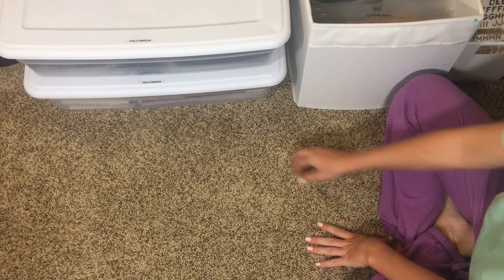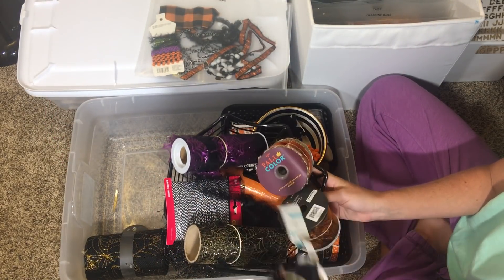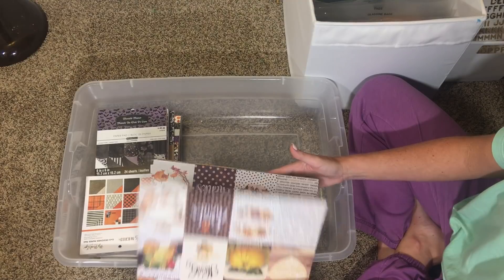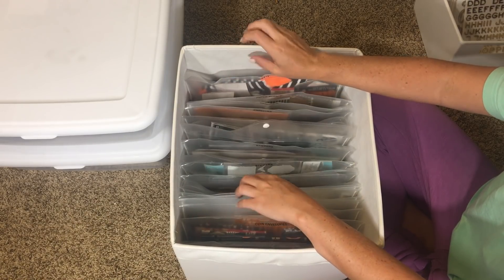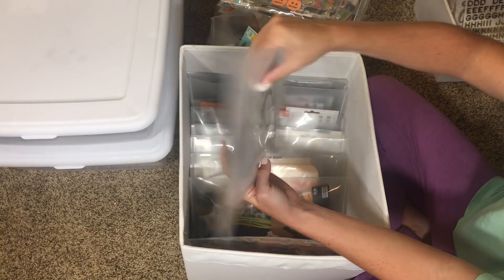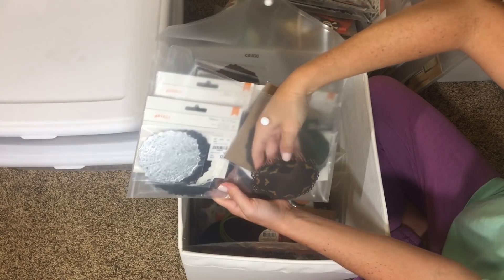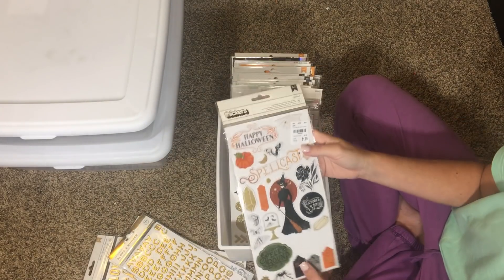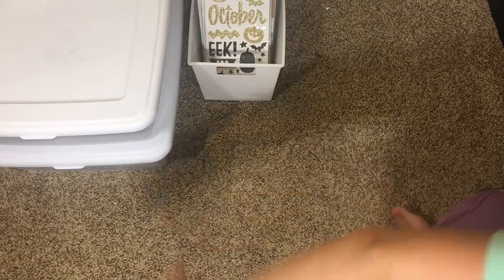My Halloween Stash and how I Organize it all!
Amazon clear document envelopes:

Clear job ticket holders(ephemera holder lol):